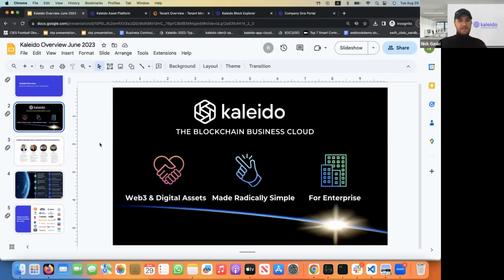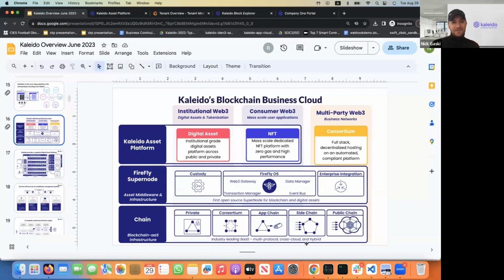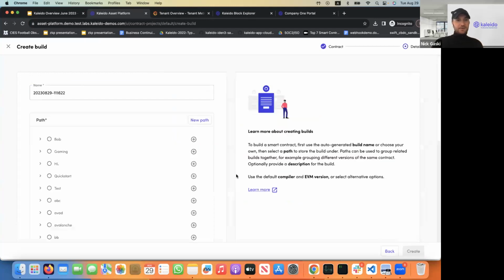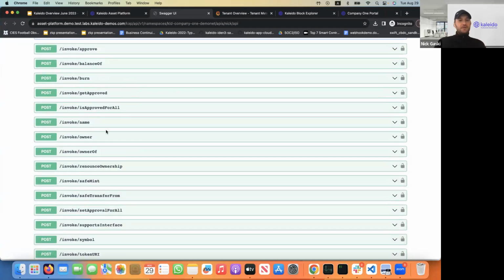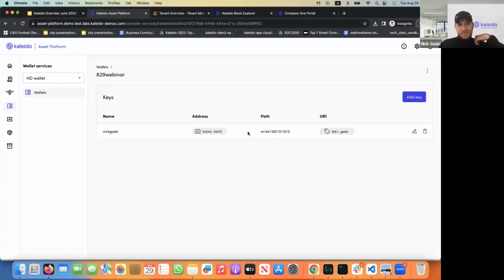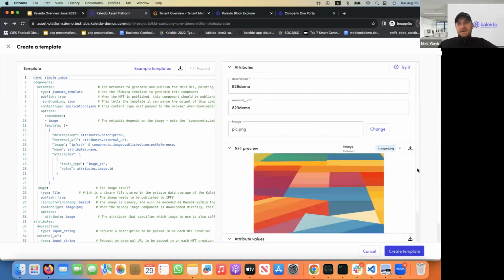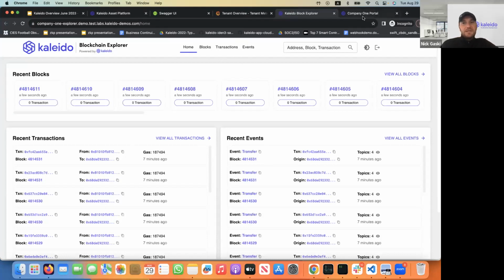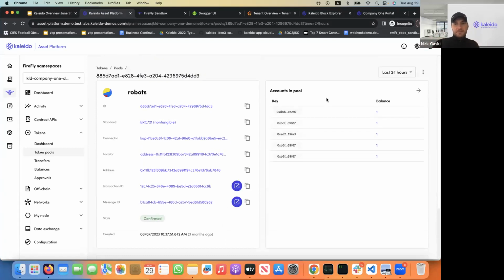Enterprise Digital Asset Management: Kaleido Platform Overview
The tokenization of real-world assets is a quickly expanding opportunity for businesses in every industry.

The Kaleido Asset Platform has been designed from the ground up to help businesses seize this opportunity in the multi-chain, multi-standard world of web3. It's the most open, pluggable digital asset and tokenization platform in the industry.

This webinar is the first of a series of webinars covering the Kaleido Asset Platform in depth, including key features like:

- Advanced connectivity: Connect to any chains, public or private, or launch your own chain on the protocol of your choice
- Click button asset creation: Quickly create and tokenize digital assets with templates for leading and emerging token standards
- Pluggable custody: Deploy a range of native custody options or integrate with the third-party custody providers of your choice
- Robust policy engine: Automate employee access and asset controls to simplify compliance and oversight
- Unmatched smart contract management: Manage smart contracts at scale, including through regular upgrades
- Open source engine: Avoid vendor lock-in with an open-source orchestration engine powered by Hyperledger FireFly
- Powerful data indexing: Track assets across multiple chains with simple indexing of wallet balances and other on-chain data
‍- Flexible deployment options: Tailor hosting to your needs with dedicated cloud or on-premises deployments
- And more!

In the first talk, Nick Gaski will give an overview of the platform, and subsequent episodes will highlight all the key functionality of the platform—from tokens to blockchain connectors.